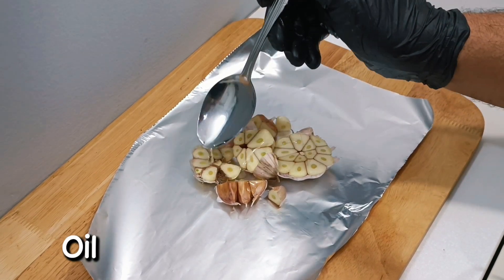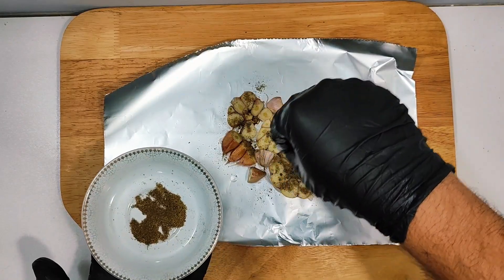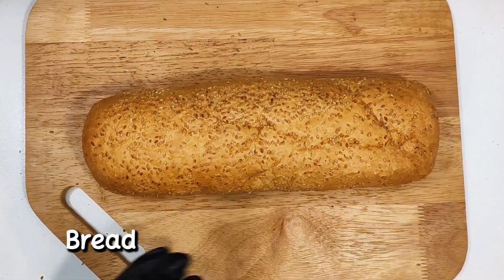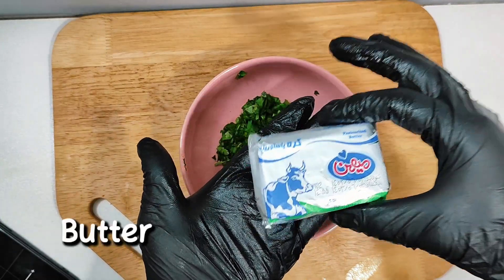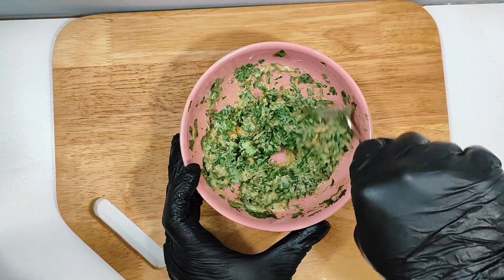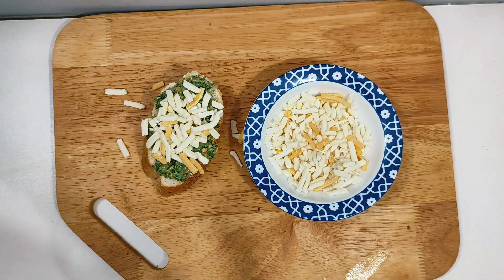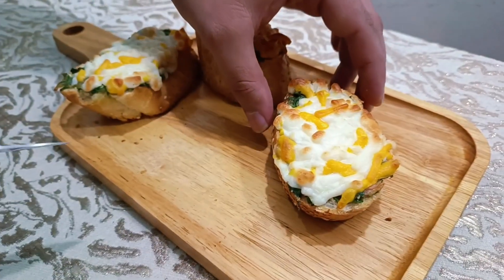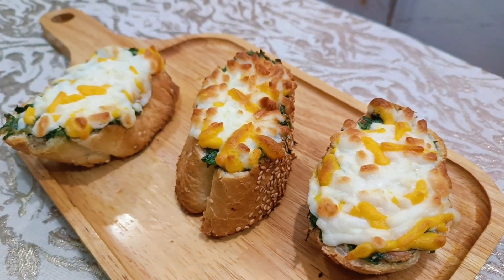how to cook garlic bread | the easiest garlic bread recipe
how to cook garlic bread? Garlic and butter already go well together so when we combine those ingredients with bread, we're creating three simply and utterly delicious types of garlic bread
Chop the garlic and put it on a foil, then add oil and spices of salt, pepper and thyme on it, do not wrap the foil, put it in the oven for 20 minutes at a temperature of 200 degrees, then chop the parsley and add it to the butter.  Add cooked garlic to it and mix well. Now, chop the bread and put the combined ingredients on the bread, pour pizza cheese on it, then put it in the oven at 180 degrees for 10 minutes
ingredients:
Garlic
oil
pepper
salt
thyme
parsley
bread
butter

bread
garlic bread recipe
easiest garlic bread